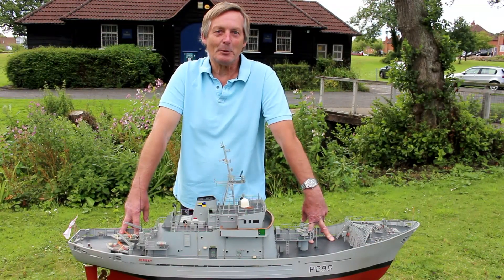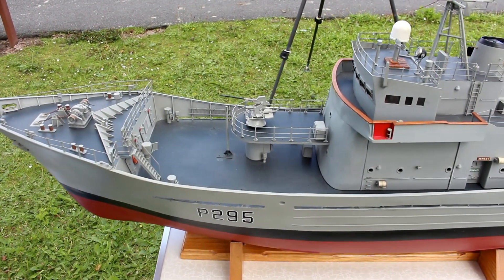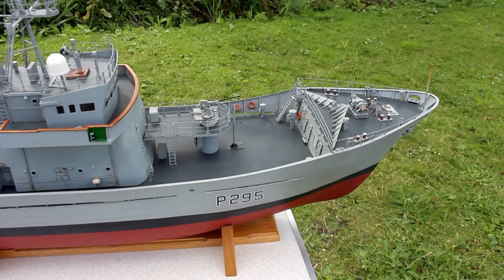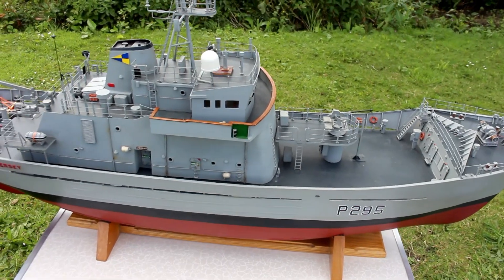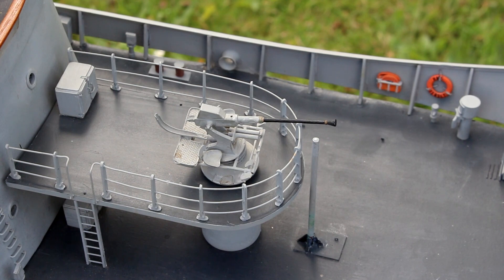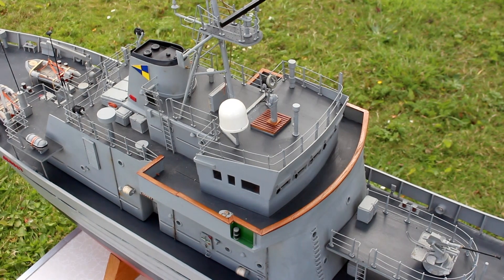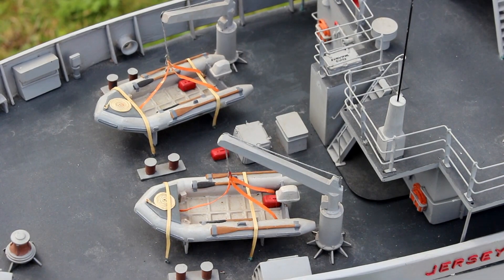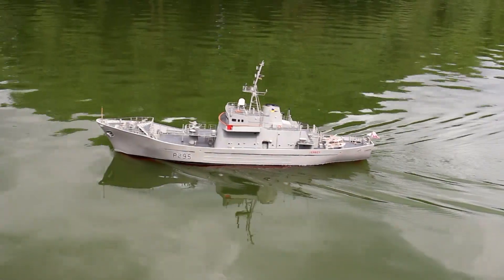HMS Jersey | Offshore Patrol Vessel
Graham Farrow talks about his scratch built 1/48 scale HMS Jersey (P295), an Island-class offshore patrol vessel commissioned in 1976 and sold to Bangladesh in 1994 as BNS Shaheed Ruhul Amin